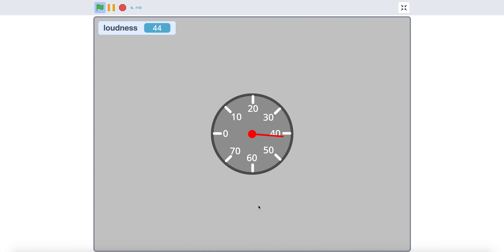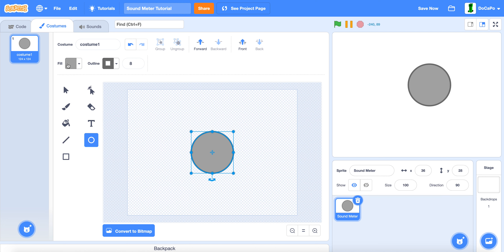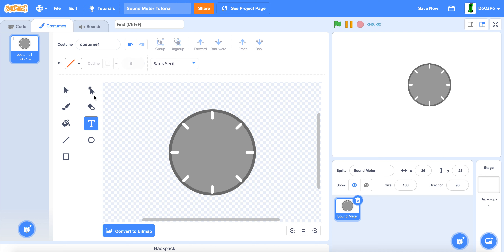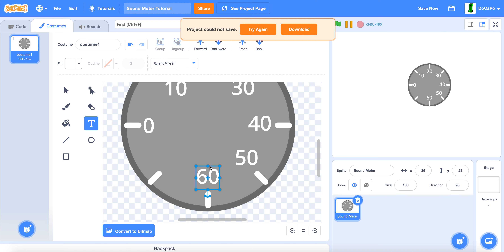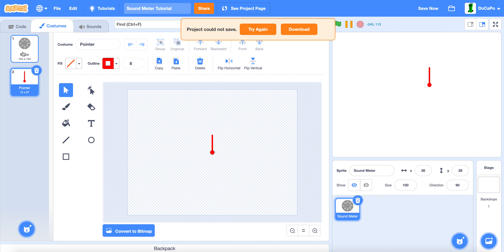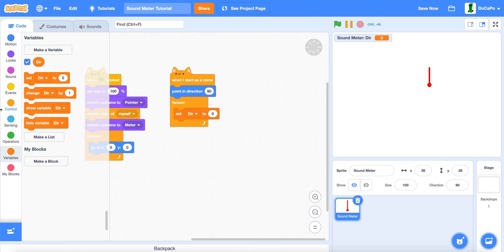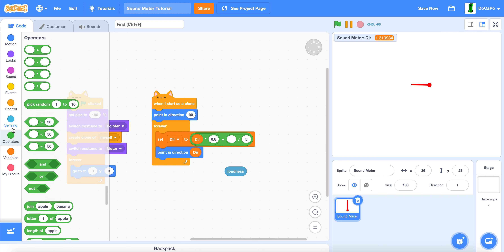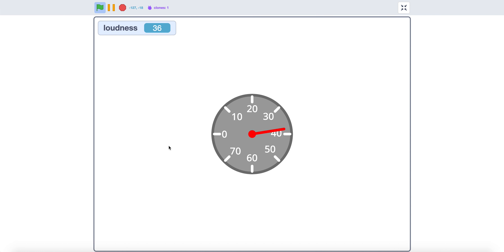How to make an Accurate Sound Meter In Scratch | Scratch Tutorial!